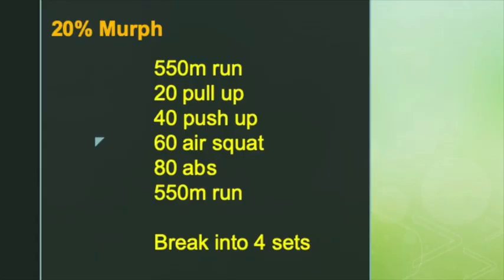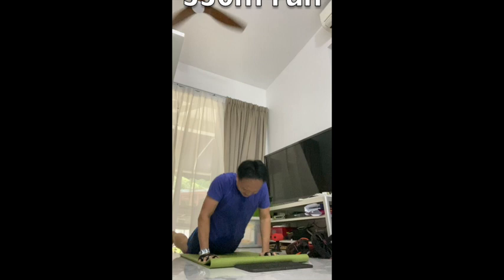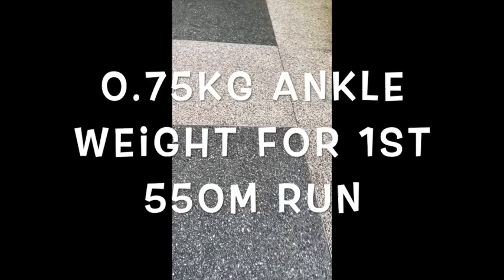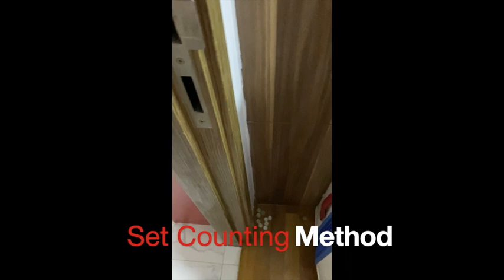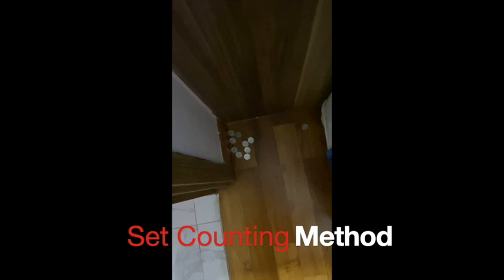Modified Murph Challenge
This video is about Modified Murph Challenge I did progressively for 7 weeks.